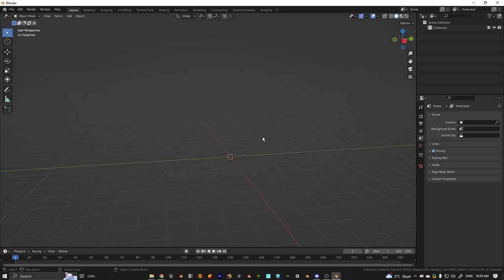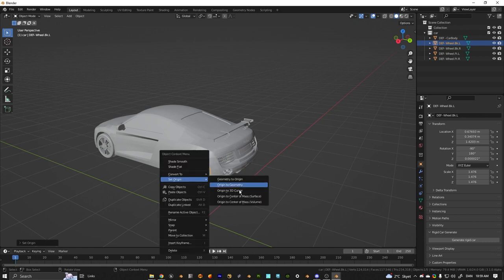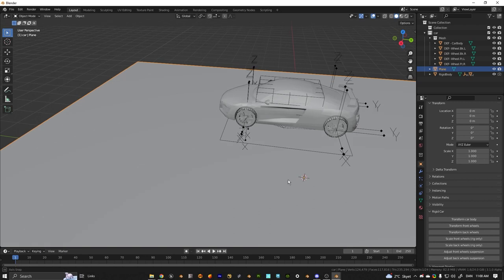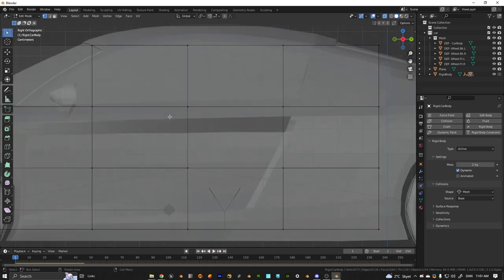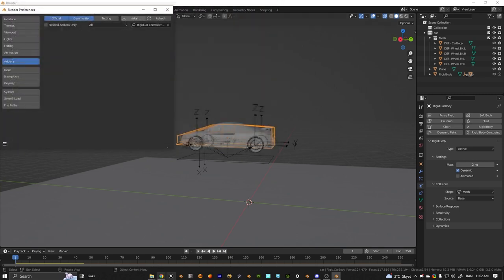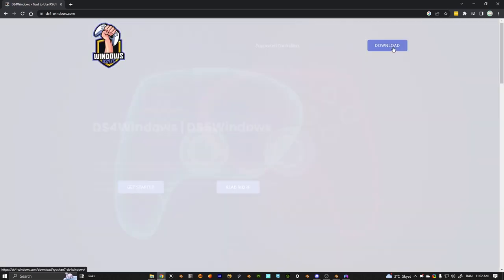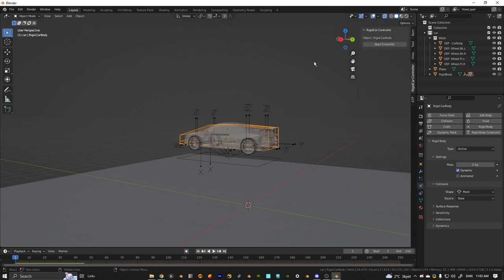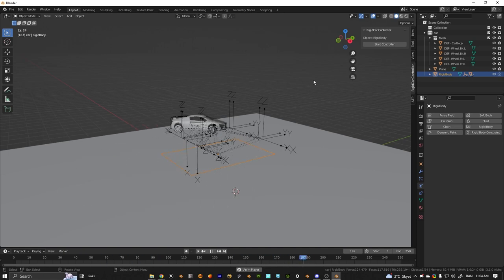Blender Tutorial: RigidCar Update now has controller support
Paste in the correct orientation so ft = front R = right L = left
Generate Car Rig button only pops up if it detects all of the right names.
DEF- CarBody
DEF- Wheel.Bk.L
DEF- Wheel.Bk.R
DEF- Wheel.Ft.L
DEF- Wheel.Ft.R